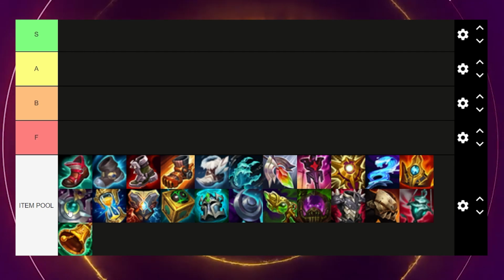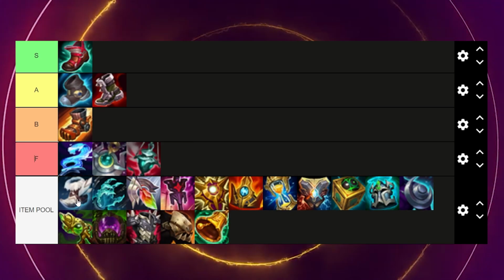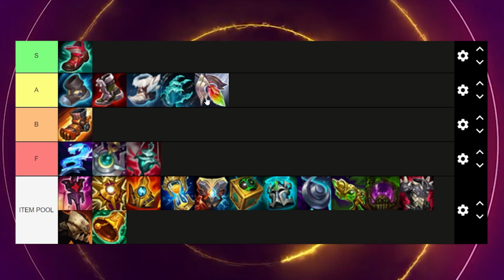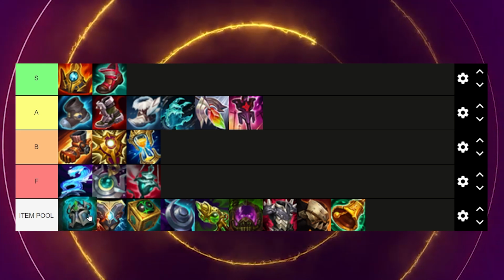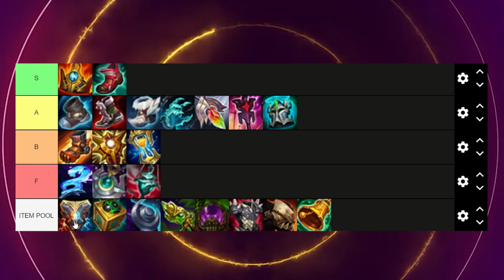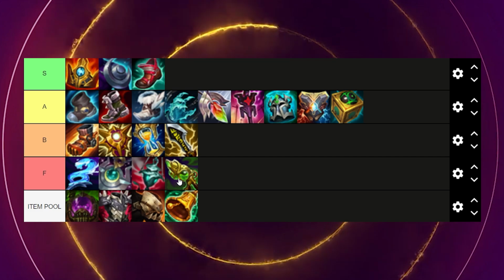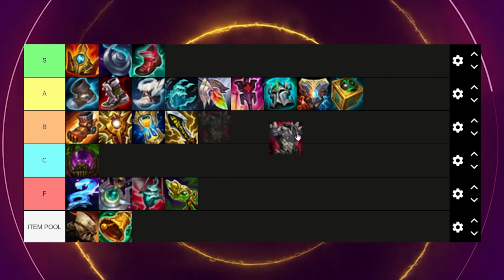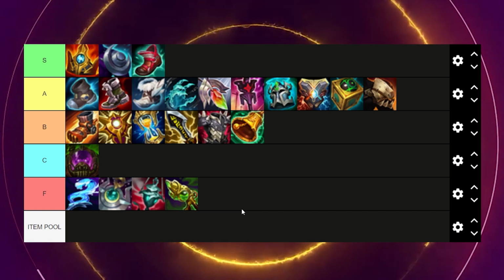Rell Item Tierlist! | League of Legends | ColsENG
In this item im ranking the most common Rell Item purchases since her Release along with all Support Items, butting them in a Tierlist!